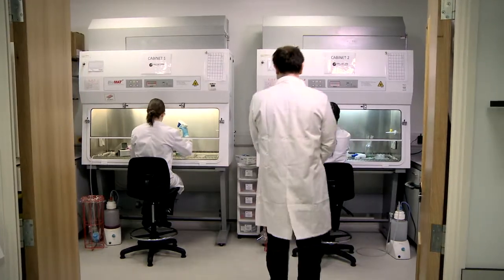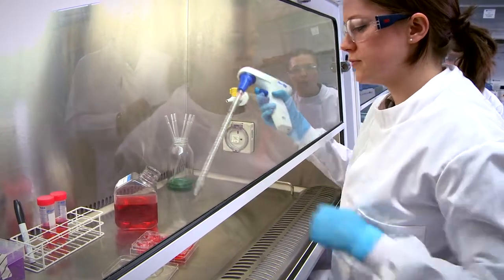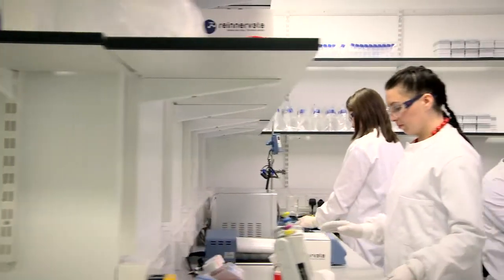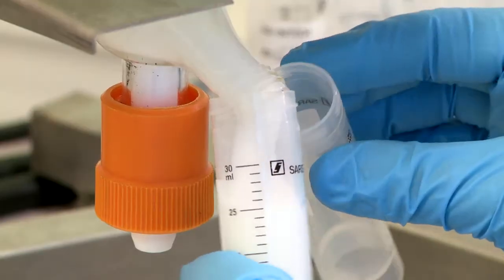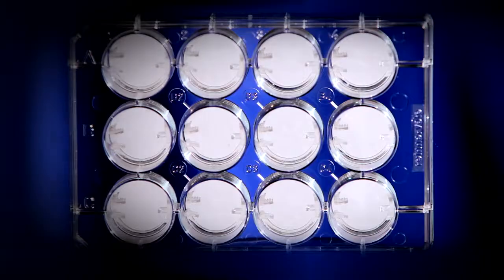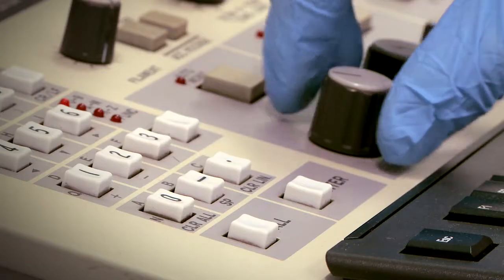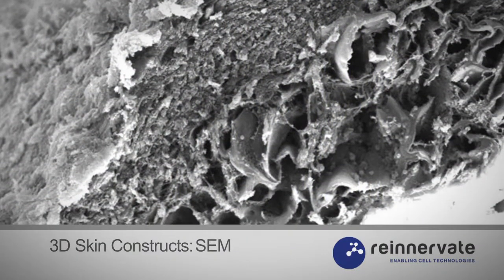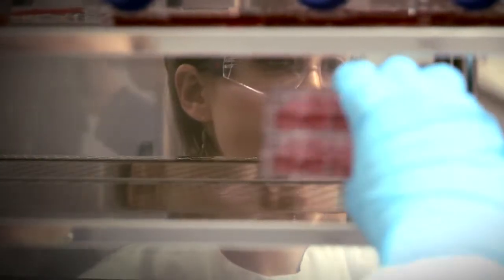Alvetex - How to grow cells in vitro so they provide a better proxy for in vivo cell growth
"Alvetex is a highly porous, polystyrene scaffold with a well defined and uniform structure. Within the human body, the majority of cells are no further than 200 um from a capillary; so we have specifically designed Alvetex to that the thickness to enable good transport of nutrients in and removal of waste products." - Dr Chris Nicklin, former Operations Director at Reinnervate. (Alvetex is now a REPROCELL brand).